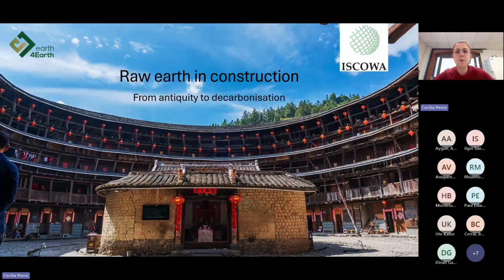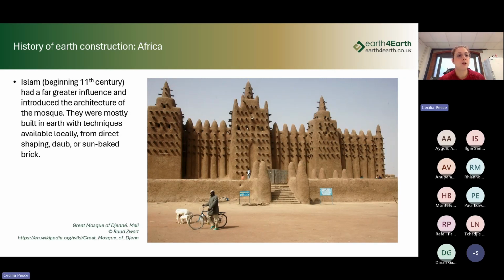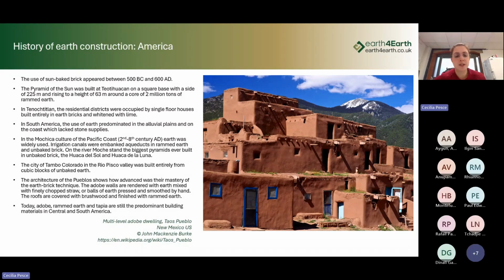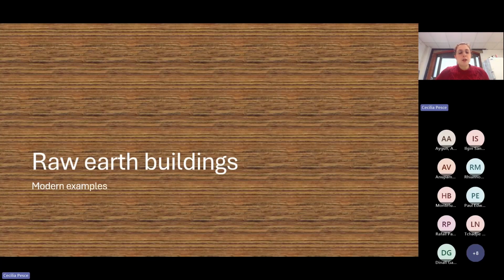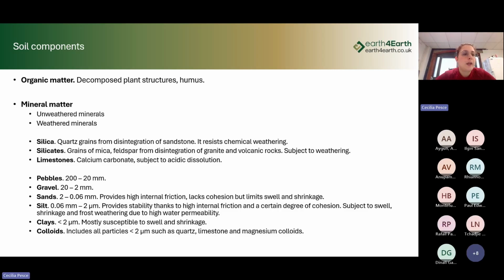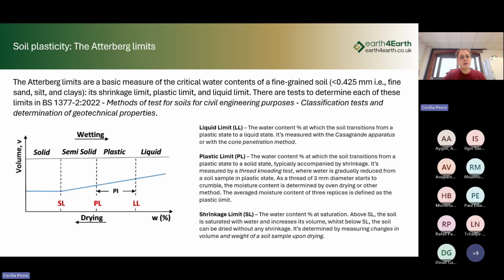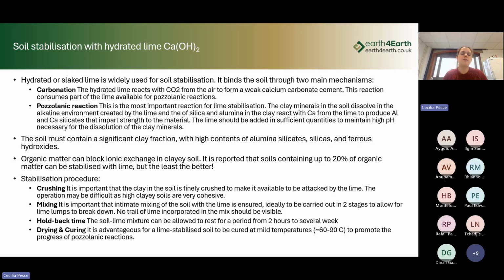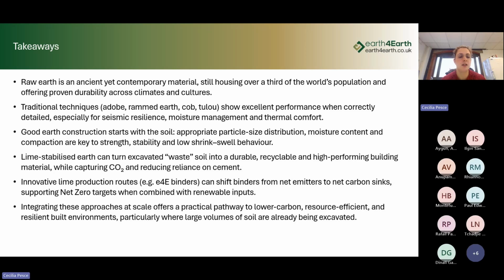Webinar 3: Raw earth in Construction From Antiquity to Decarbonisation || Dr Cecilia Pesce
Dr Cecilia Pesce presents her work "Raw Earth in Construction: From Antiquity to Decarbonisation Due to technical difficulties the q&a section was not included in the recording, but can be found below:

Q1. Is designing with compressed soil bricks the same as designing with conventional masonry? Yes. The bricks discussed in the webinar are certified and can therefore be designed and specified in line with conventional masonry standards. They can be used internally and externally, including in load-bearing walls and facades. Pilot projects have confirmed that bricklayers find them comparable to standard bricks in handling and performance. Additional certification (such as BBA approval) is currently in progress.
 Q2. How are these bricks received by building control authorities? Pilot projects have already progressed through early stages of building control, and because the bricks are certified, they can generally be assessed using existing masonry criteria. No major issues have been reported.
Q3. What are your views on LC3 (limestone calcined clay cement) technology? LC3 is broadly aligned with sustainability goals. Both limestone and calcined clay are widely available, and LC3 offers a significant potential to reduce environmental impact compared to traditional materials. While not an LC3 specialist, the speaker expressed a positive overall view of its contribution to decarbonisation efforts.
Q4. What is the carbon capture mechanism in these soil bricks, and what is the total uptake? The bricks carbonate over time through the same mechanism seen in lime-based mortars: calcium hydroxide reacts with CO₂ in the air to form calcium carbonate. Because the production process emits no CO₂, the bricks can achieve carbon-negative performance. Total CO₂ uptake depends on binder content and typically ranges from 200–500 g CO₂ per brick over the full life cycle.